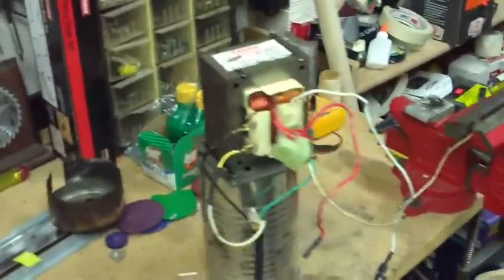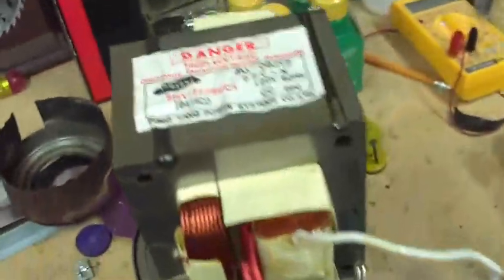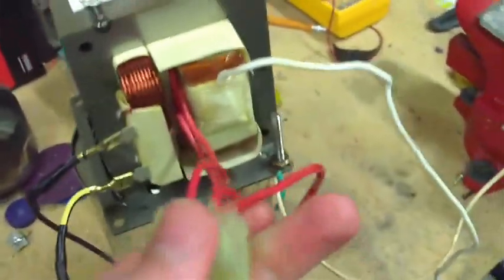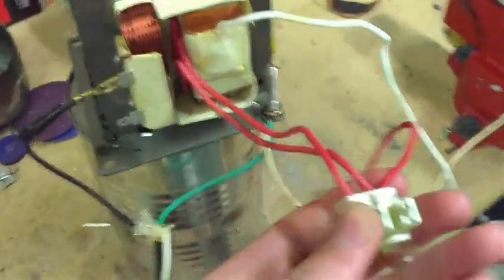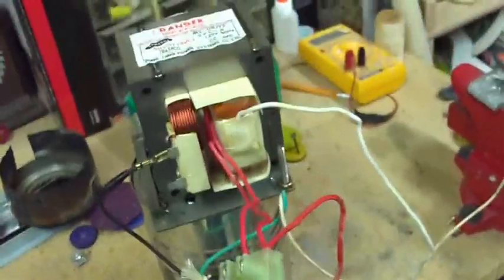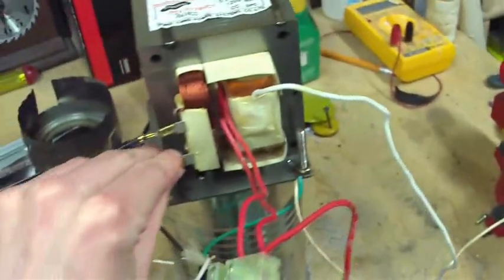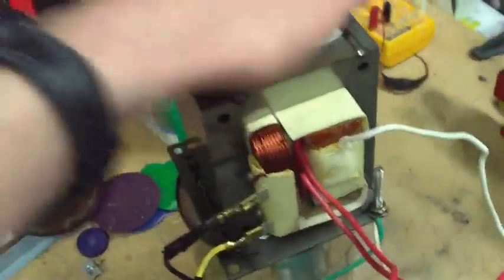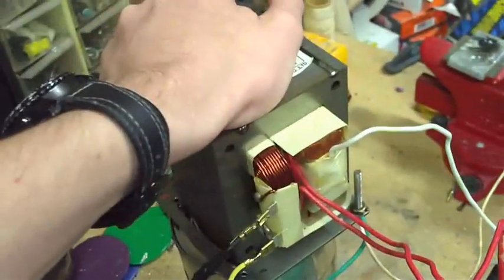MOT Demo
A demonstration of the capabilities of a Microwave Oven Transformer.